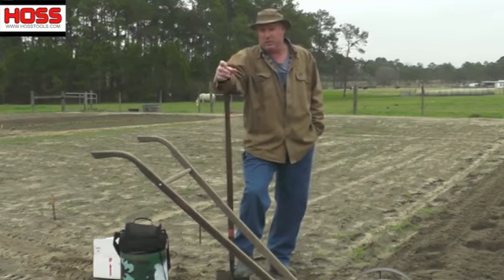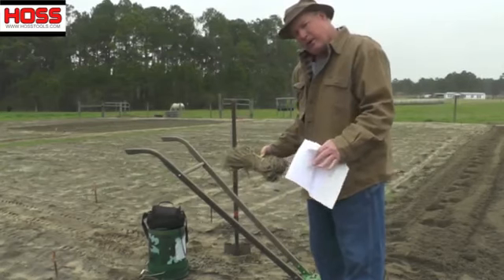How to Start an Asparagus Bed Replay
Greg talks about everything you need to know for starting your Asparagus Bed.  He has 2 on his homestead and they have done well.